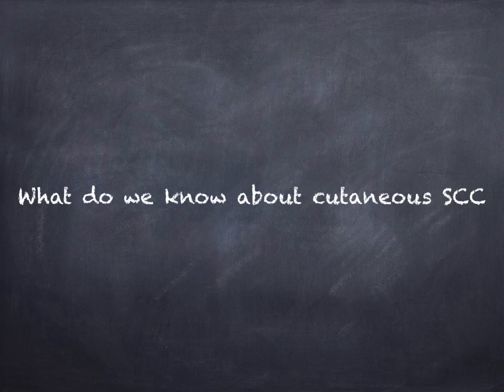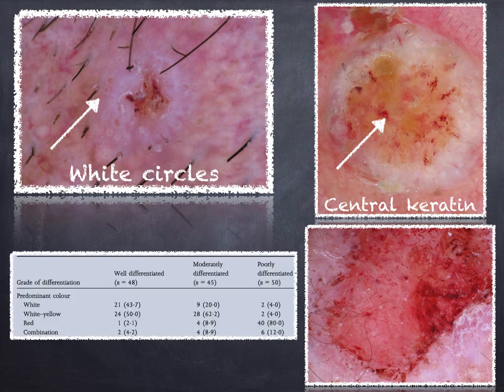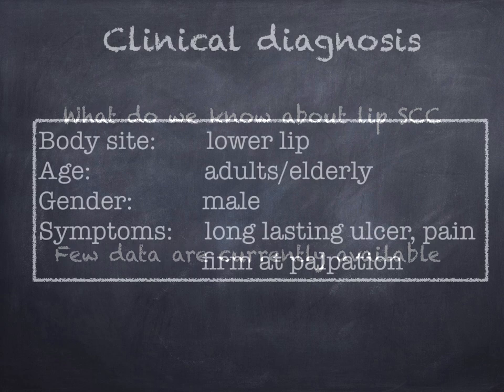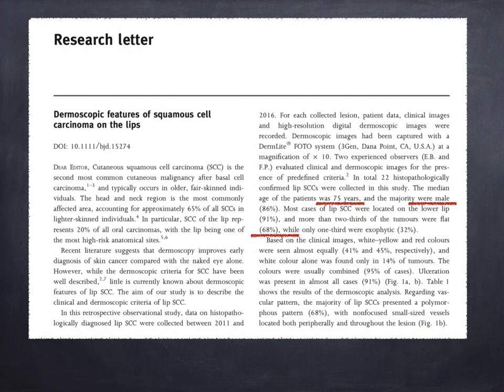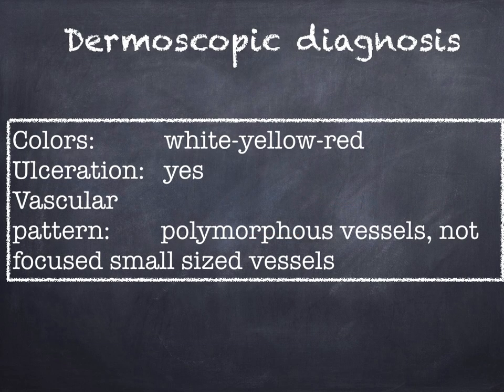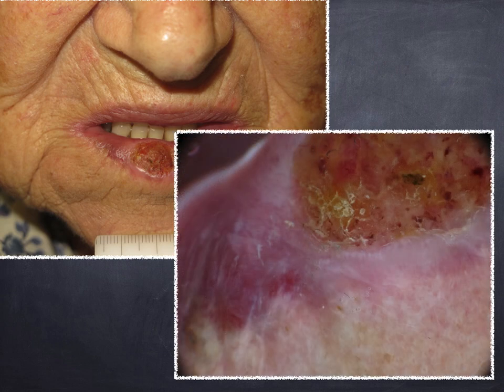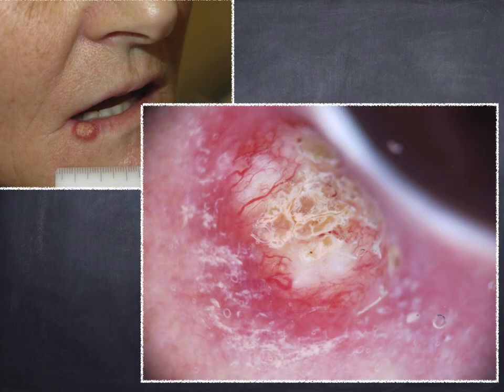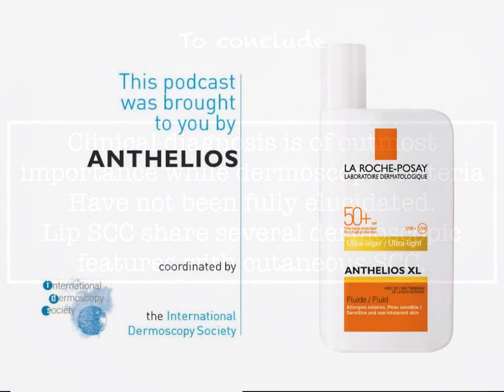Lip Squamous Cell Carcinoma - Dr. Caterina Longo